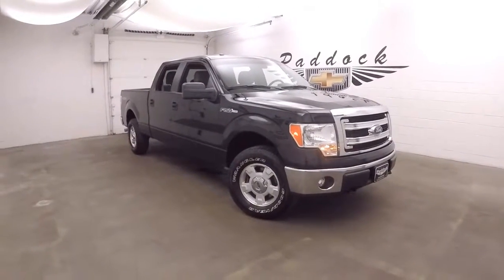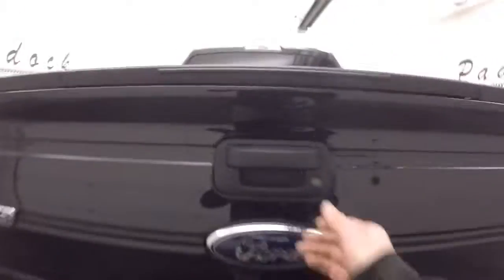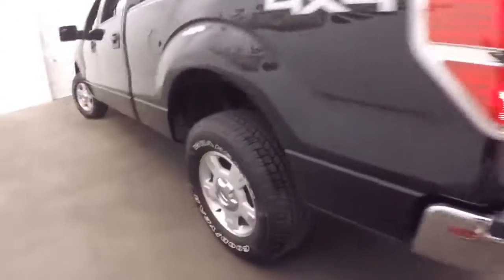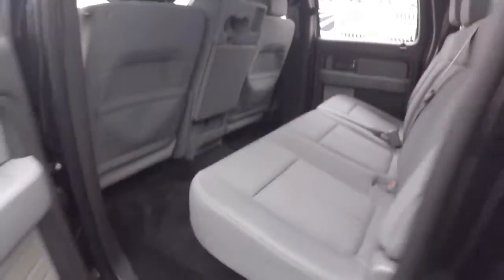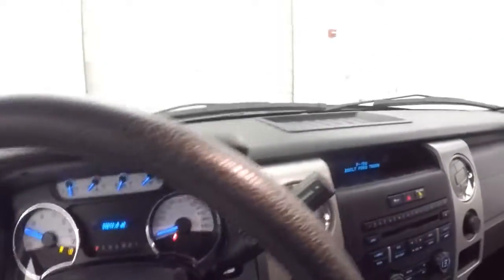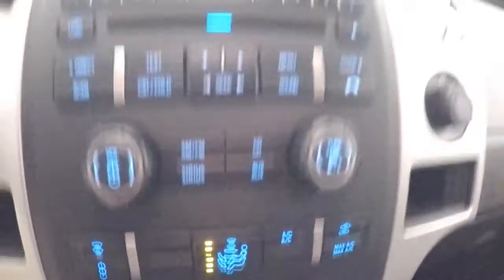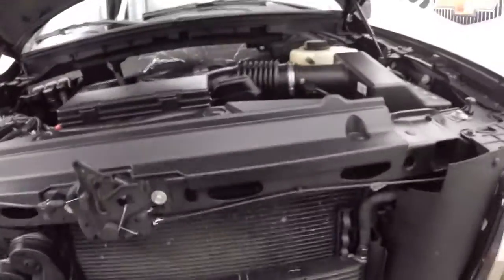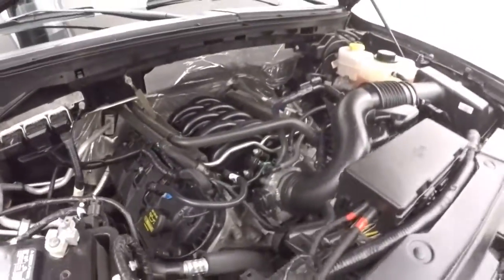P4870 Used Ford F150